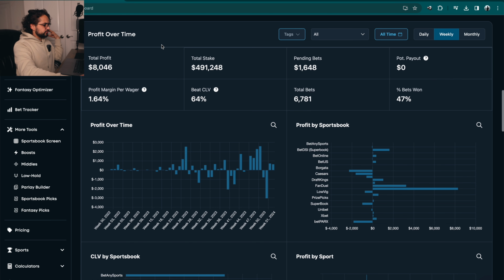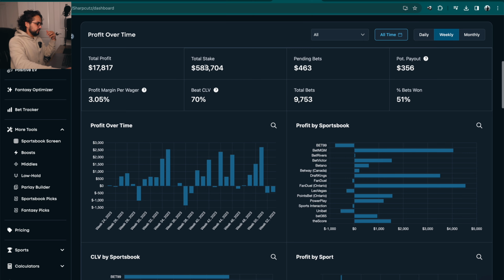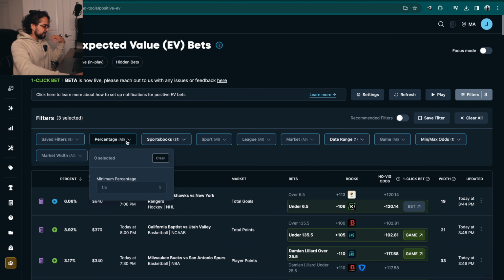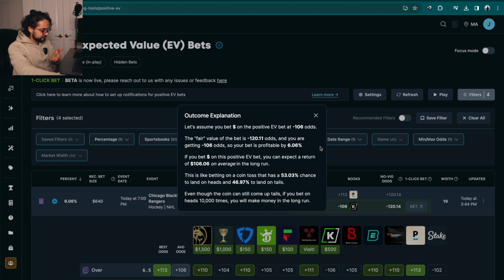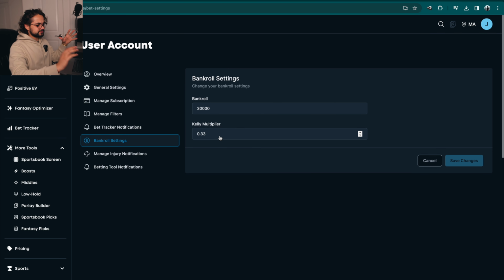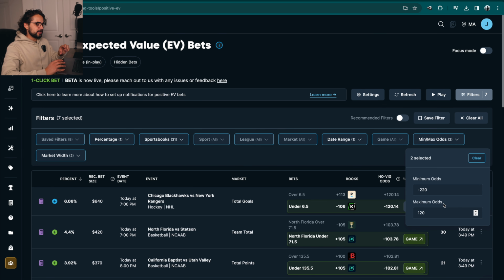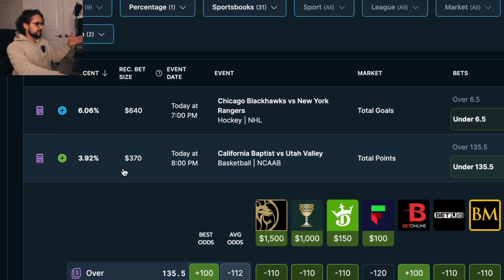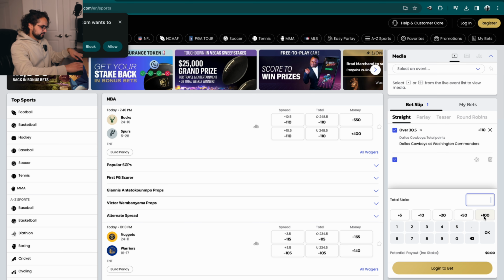Unlocking Positive EV Betting: Tips and strategies for smarter betting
🌟 Ready to dive into the world of smarter betting? You're in for a treat because our latest video is all about "Unlocking Positive EV Betting with OddsJam"

🎲 In this video, we'll be your guide through the exciting realm of positive Expected Value (EV) betting using the incredible OddsJam platform. Join us as we unravel tips and strategies that will not only boost your confidence but also enhance your overall betting game.

🔍 Exploring OddsJam: We kick things off by introducing you to the dynamic features of OddsJam, setting the stage for an enlightening journey. Get ready to witness firsthand how this platform can be a game-changer in the betting world.

🧠 Smart Strategies Unveiled: Wondering how to make your bets more strategic and successful? Look no further! We'll be sharing insider tips that will empower you to make informed decisions, maximizing your positive EV in every bet.

📈 Understanding Positive EV: Ever heard of Positive Expected Value and wondered what it means for your bets? We break down the concept, making it easy to grasp and even easier to apply to your own betting adventures.

🎓 Educational AND Entertaining: Our goal is not just to inform but to entertain! Expect a rollercoaster of insights, laughs, and a few surprises along the way. Learning has never been this much fun!

🤩 Why You Can't Miss This: Whether you're a seasoned bettor or just starting out, this video is tailor-made for you. We guarantee you'll be itching to try out your newfound knowledge as soon as the video ends!

Connect with Juan G. Ortiz